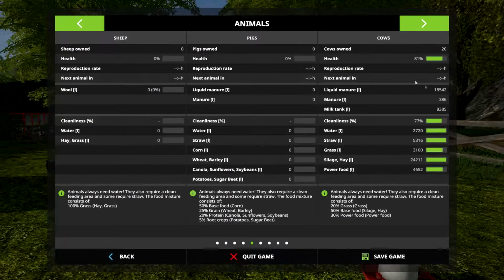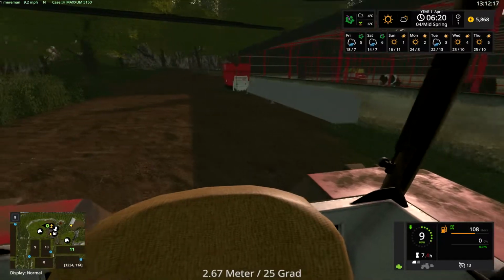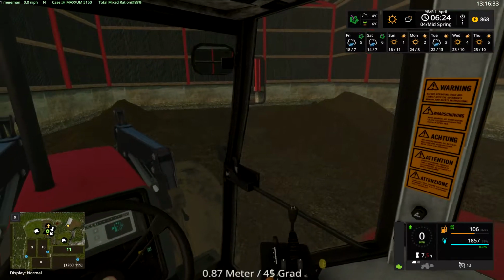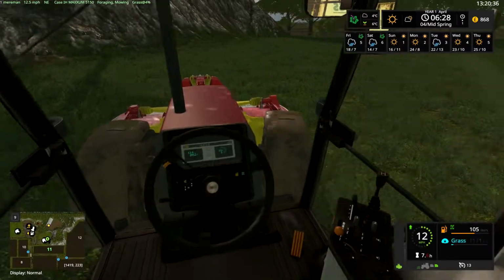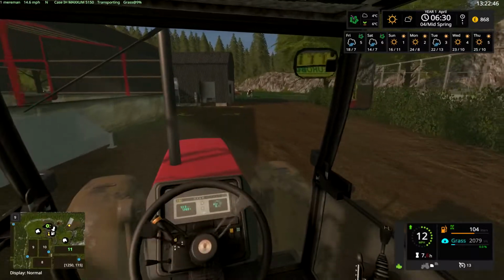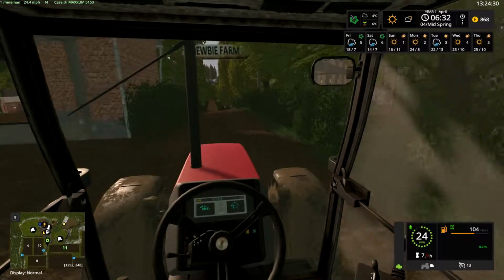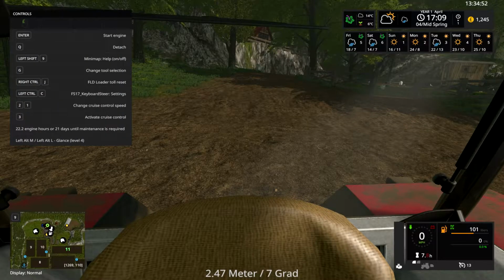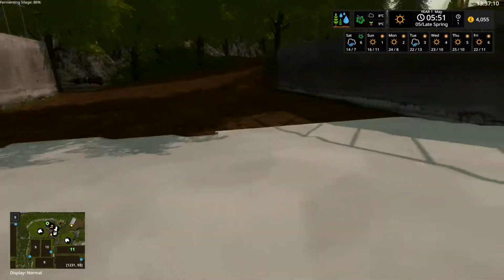Newbie Challenge ep7 Normal day